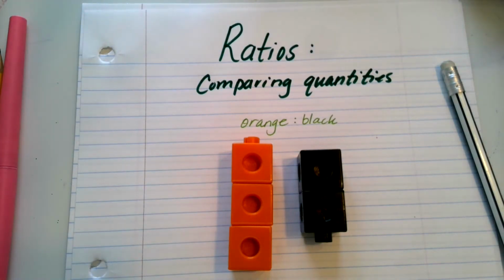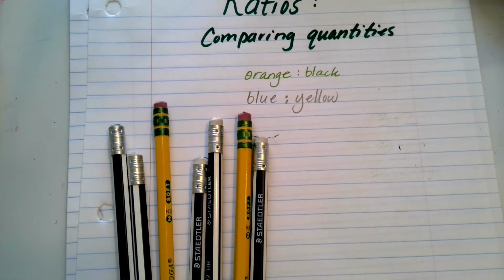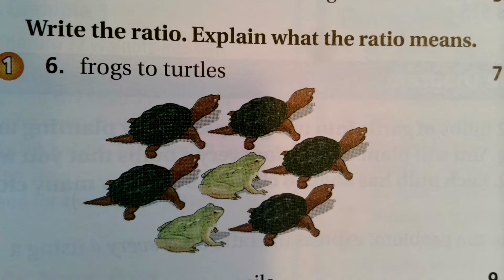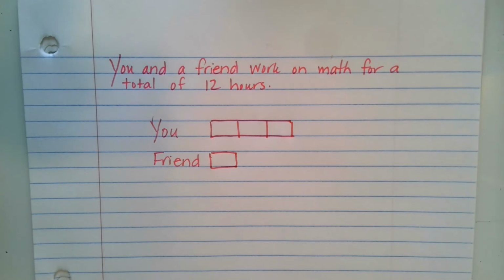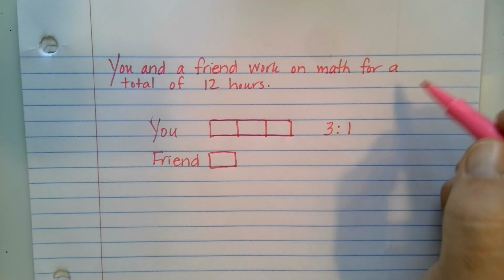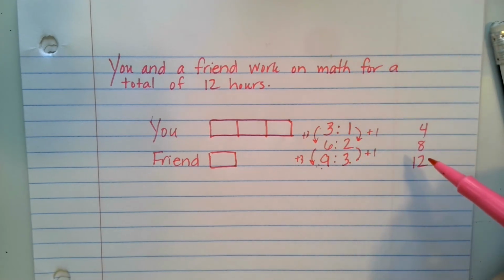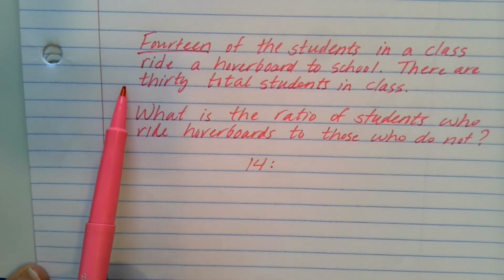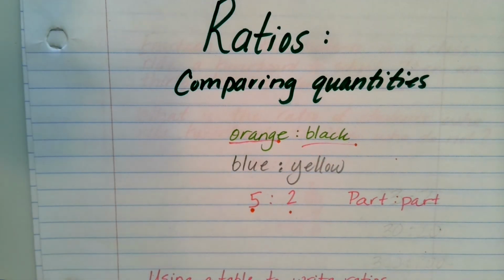6th - 5.1 Writing Ratios